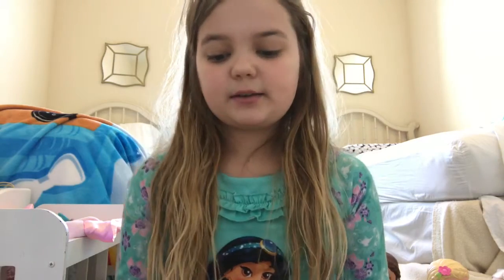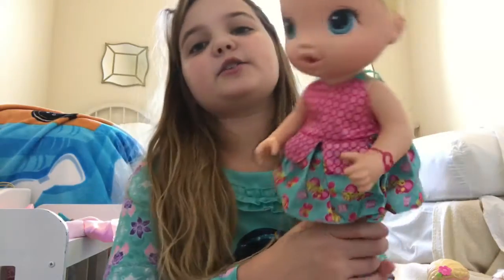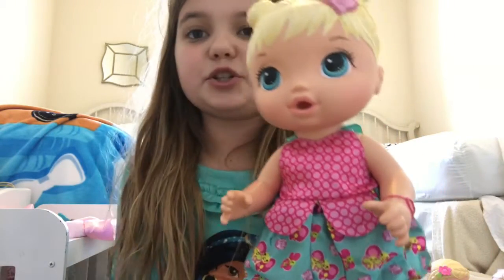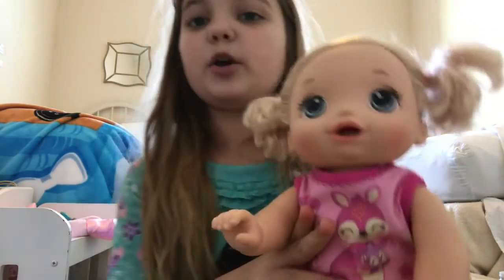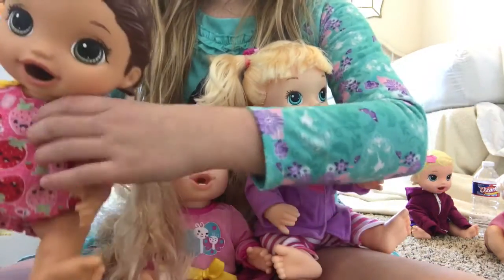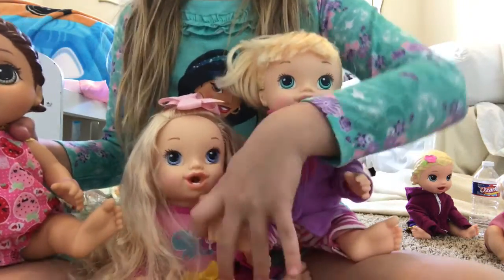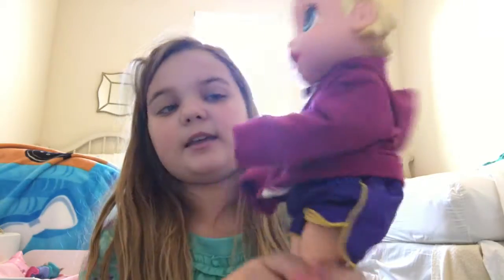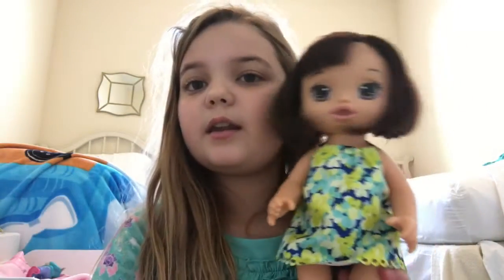Baby Alive Collection